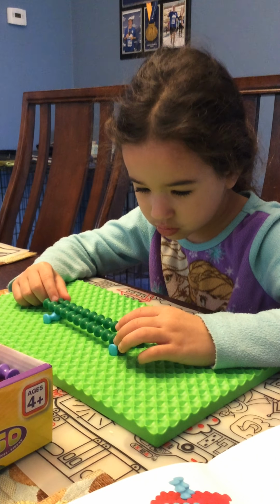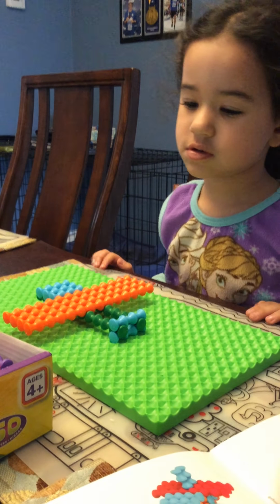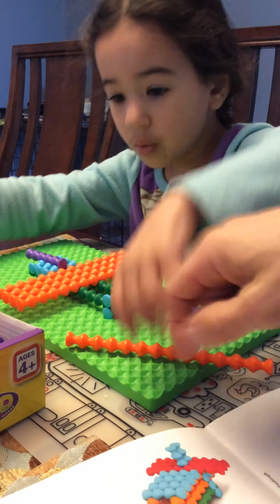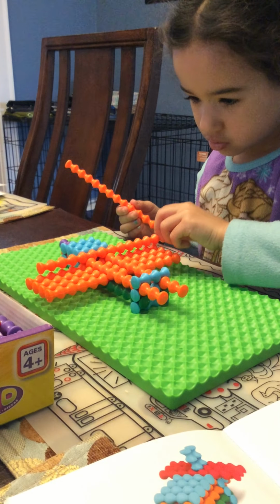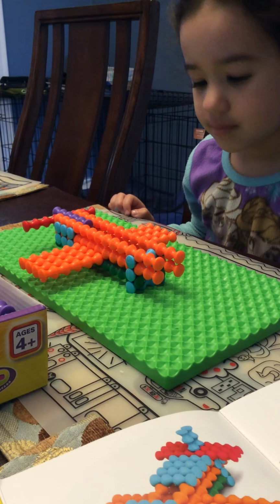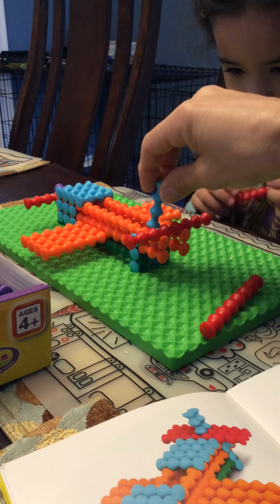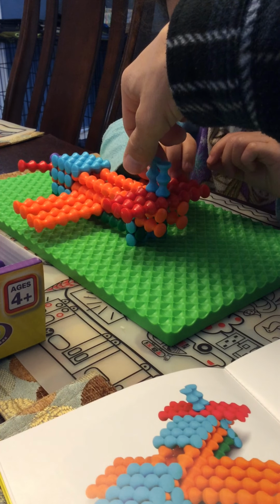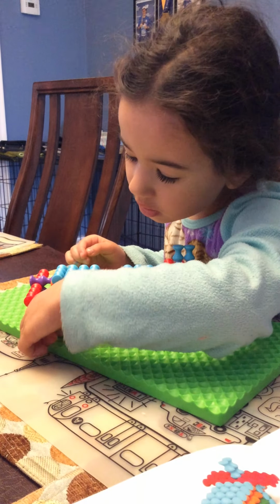Playstix Challenge - Cool Airplane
STEAM building